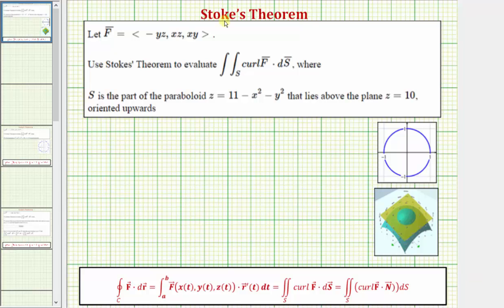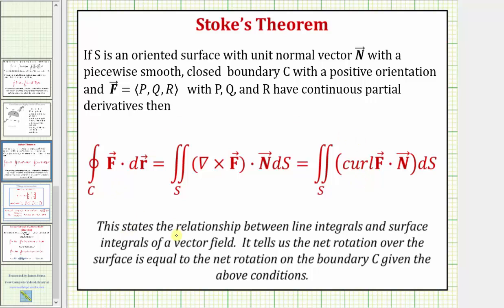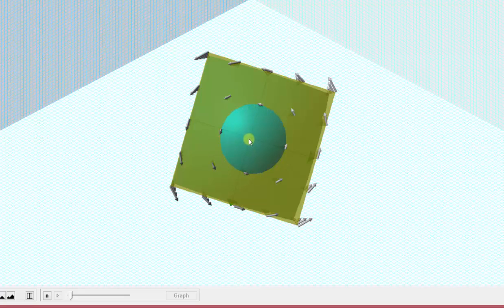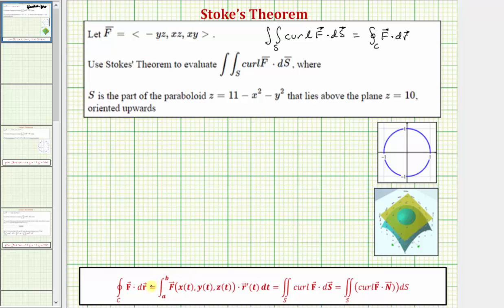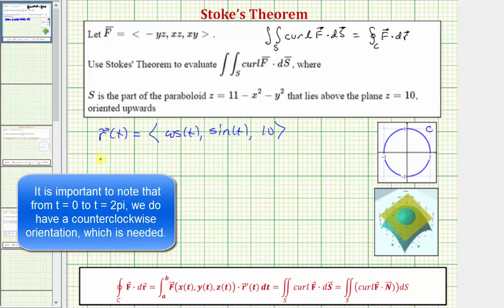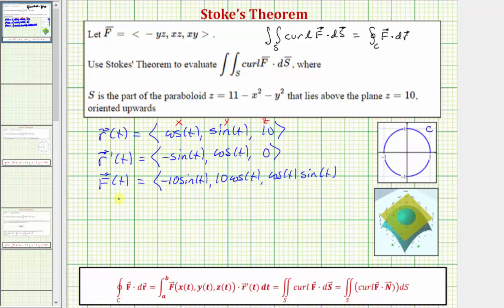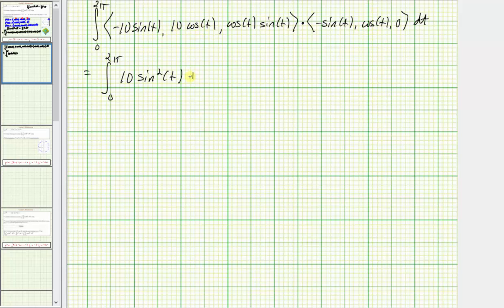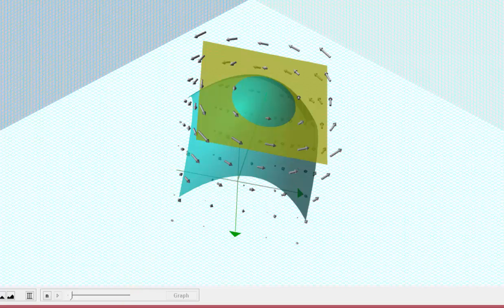Ex 1: Using Stoke's Theorem to Evaluate a Surface Integral as a Line Integral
This video explains how to apply Stoke's Theorem to evaluate a surface integral as a line integral.